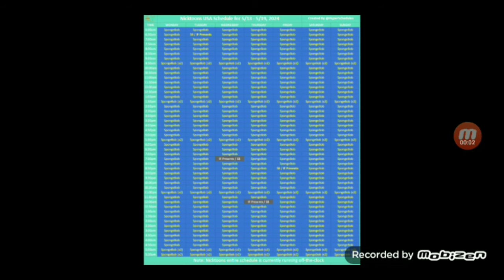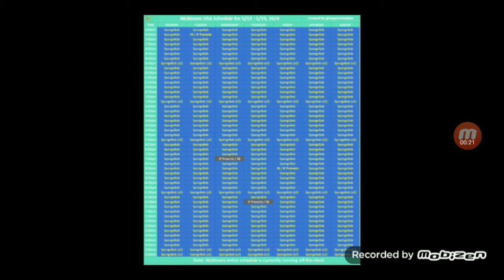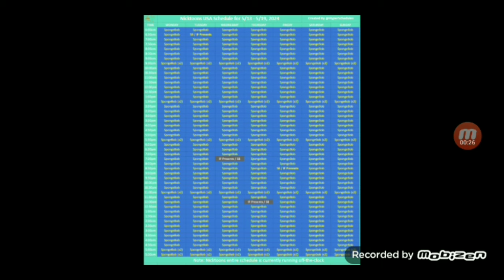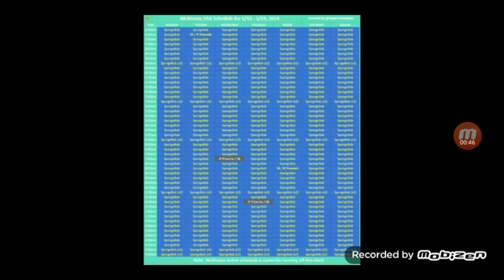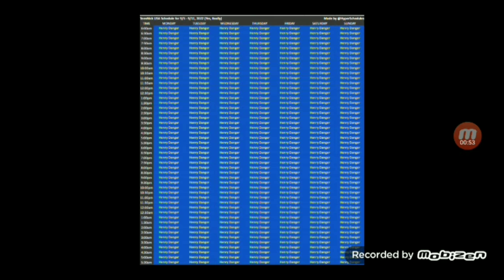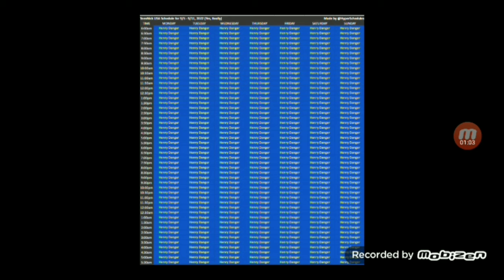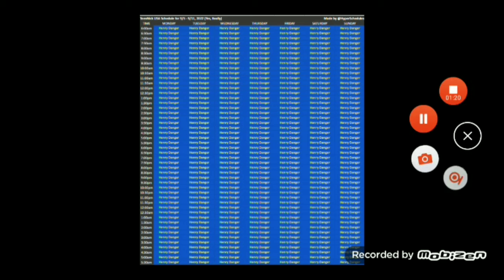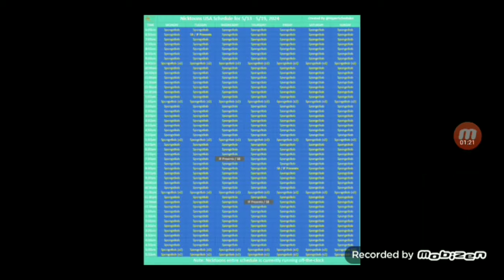Looking at the May 13 week on Nicktoons: a lot of SpongeBob.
As I decided to look at the schedule graph on Nicktoons, it's mostly SpongeBob as we could have had Fairly Oddparents marathons to celebrate A New Wish but those ended up to be pulled on last minute changes. It sure is a lot of Bob.